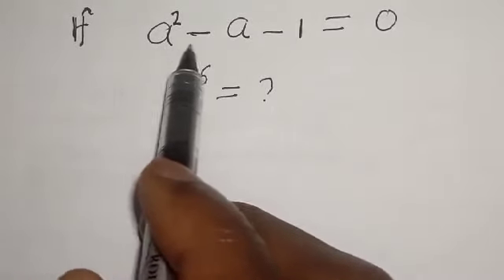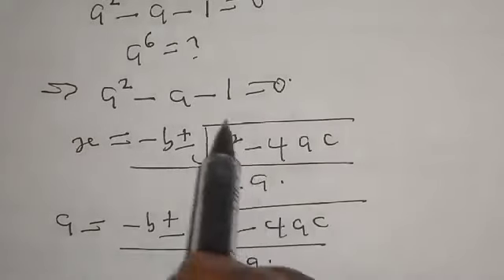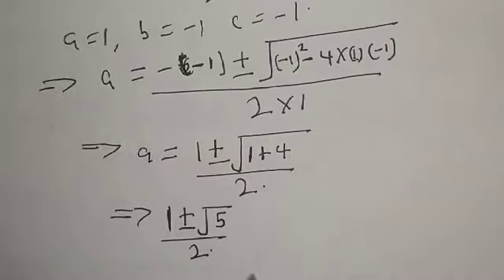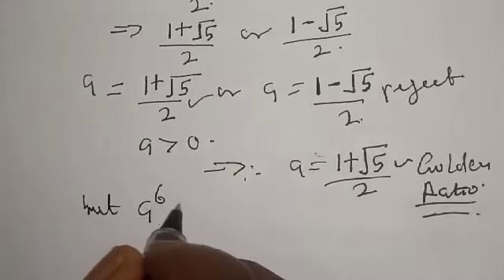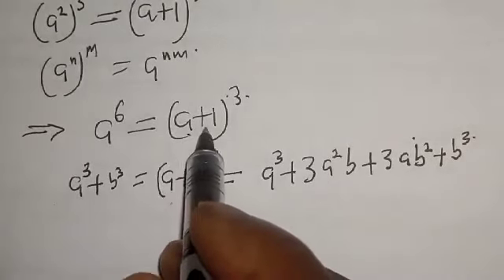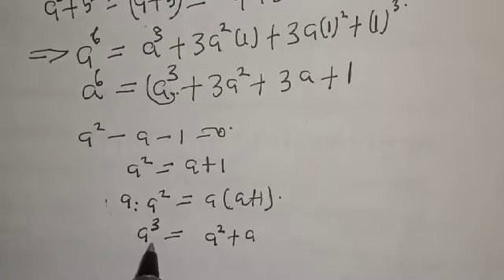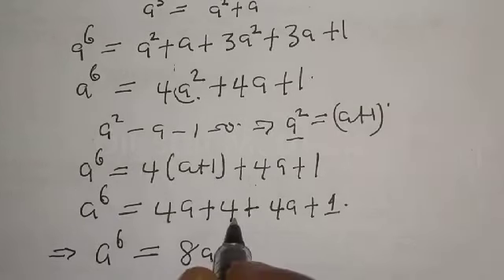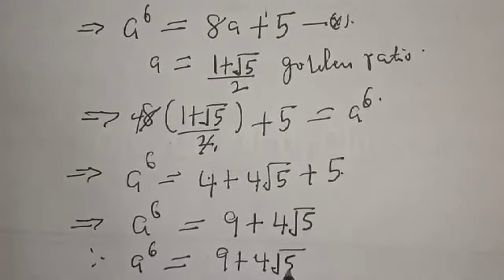👍Math Olympiad Question | Best Trick For Solving a^6 | Nice Golden Ratio...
In This video, you will learn best trick for solving a^6 very fast. These are math Olympiad problems, a nice golden ratio.